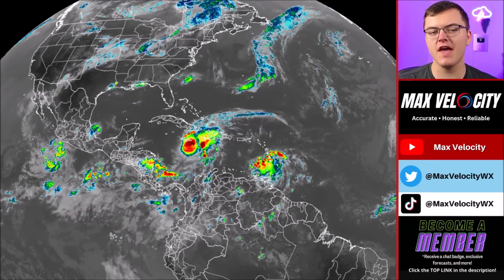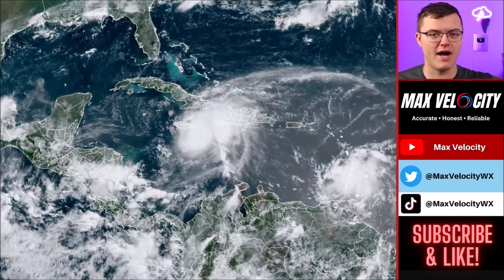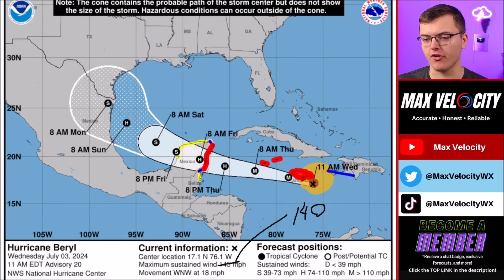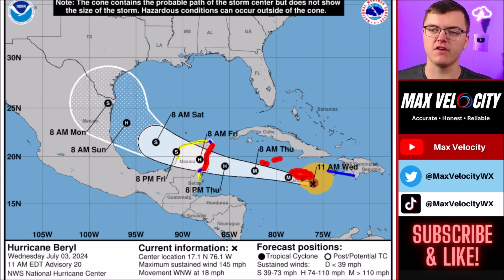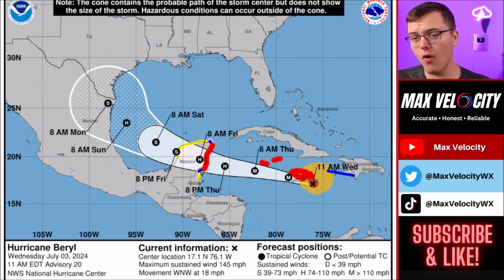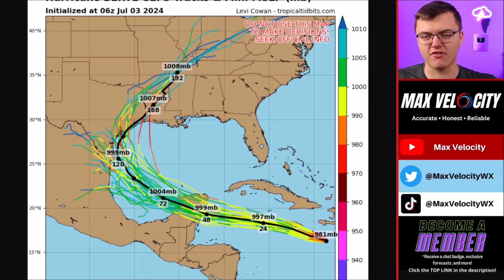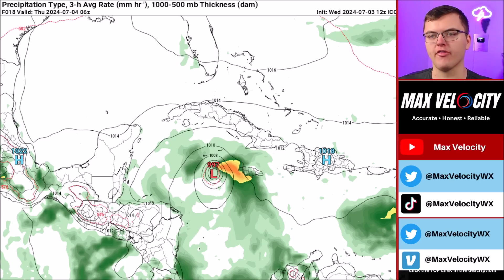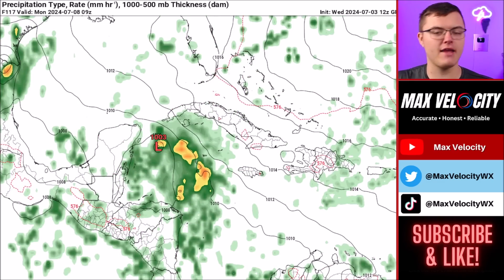Hurricane Beryl Could Take A BIG Turn Soon…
In this hurricane forecast, we are breaking down Hurricane Beryl and why this could take a big turn towards Texas or Louisiana this weekend. This will bring impacts to the Greater Antilles, and eventually it *might* bring problems to Texas and/or Louisiana. Find the latest details of the weather across the United States in our latest weather forecast.

0:00 - Intro
0:24 - Hurricane Beryl (Right Now)
2:36 - Hurricane Beryl (Forecast)